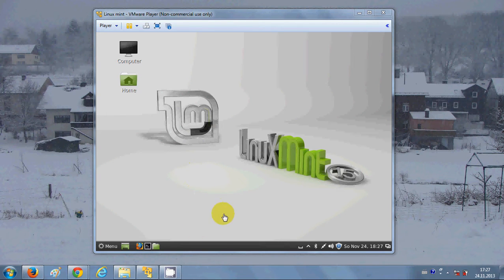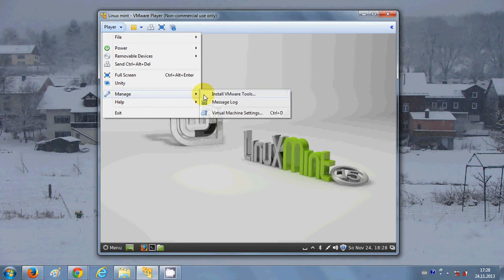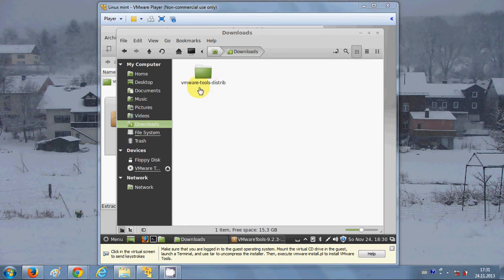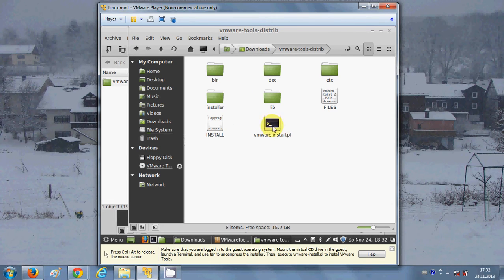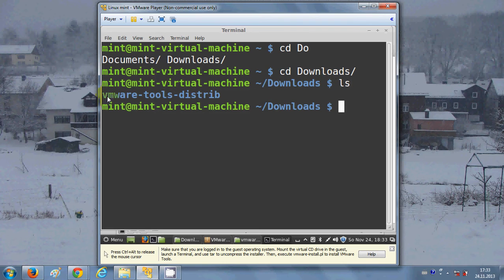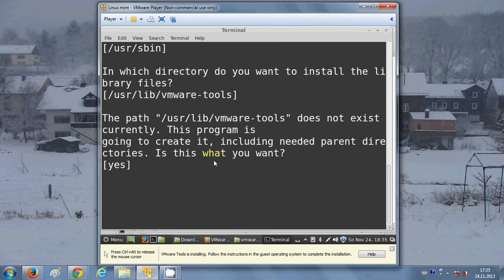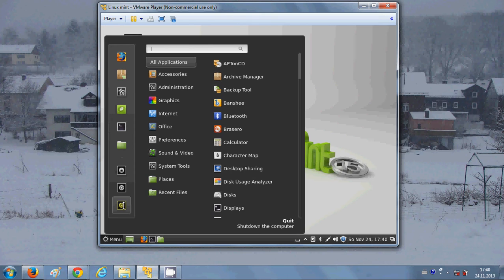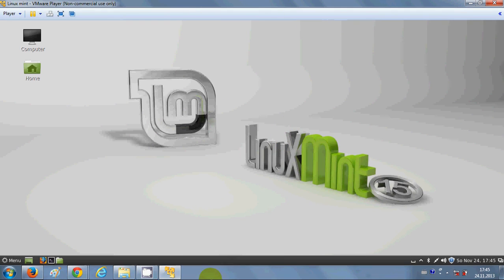How to use VMware Linux Mint in Full Screen with VMware Tools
Resolution problem with Linux Mint15
How to set maximum fullscreen in vmware
Enable full screen on Vmware server/Worstation
Linux Mint on VirtualBox—Linux Mint on VMWare
VMware Linux Mint in Full Screen with VMware Tools
display - How do I get full screen in Mint Linux under VMware player